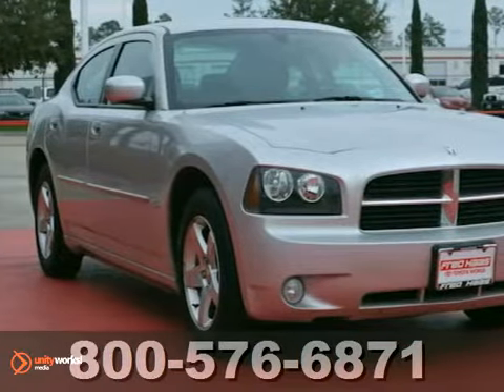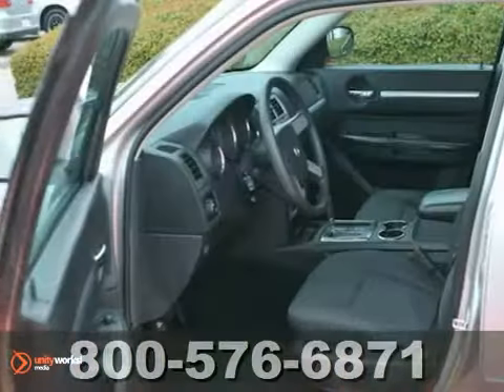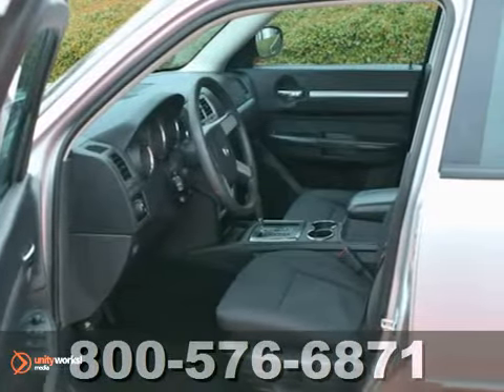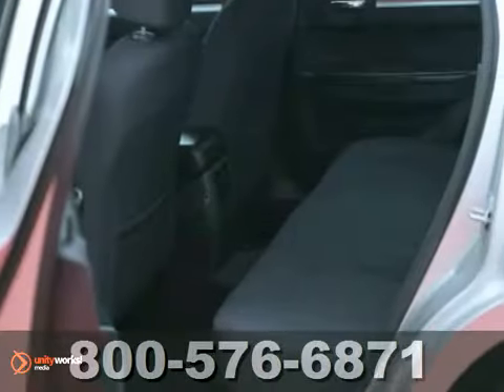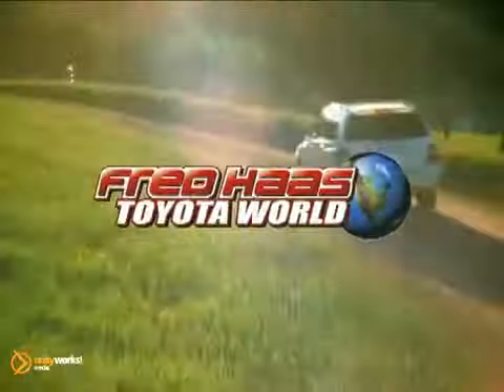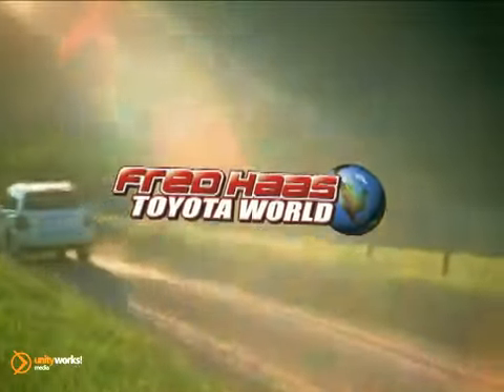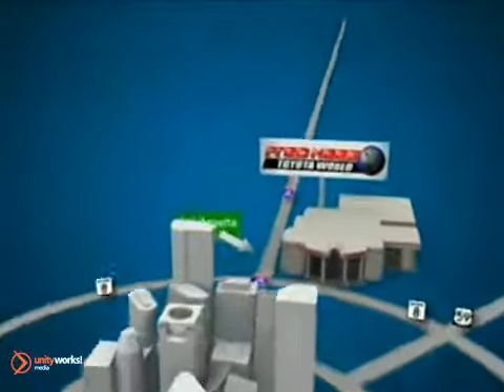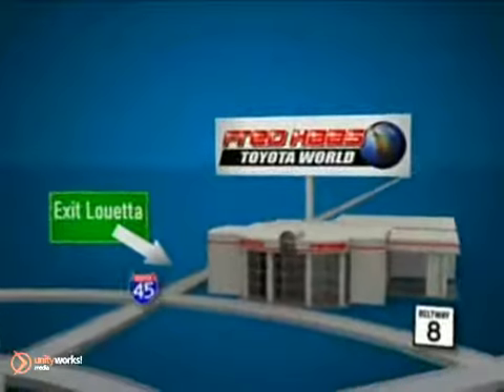2010 Dodge Charger AH230856P in Katy Sugarland, TX - SOLD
SOLD -                                                                                                                                                          If you are looking for real value on a great used car, Fred Haas Toyota World invites you to come in and test drive this 2010 Dodge Charger, stock# AH230856P. We are conveniently located near Katy Sugarland, TX and known for our great selection, reliability and quality. Come take a look at this 2010 Dodge Charger today.

20400 I-45 North
Katy Sugarland TX, 77373